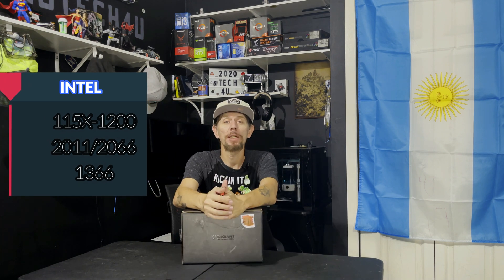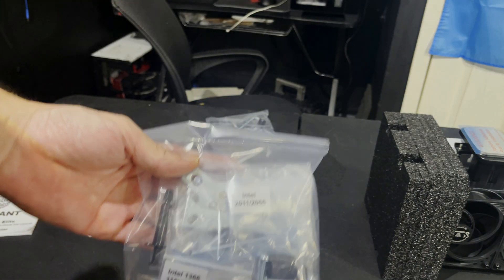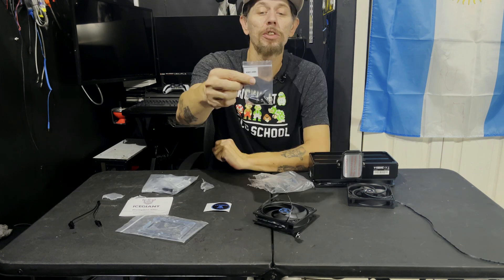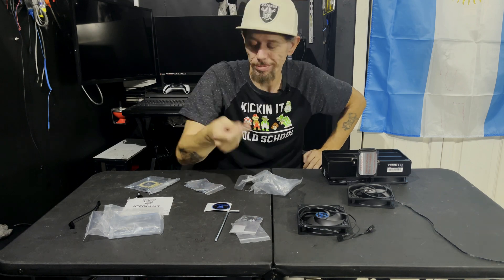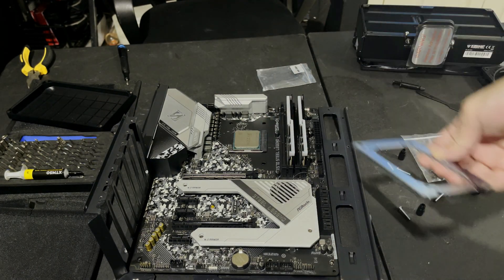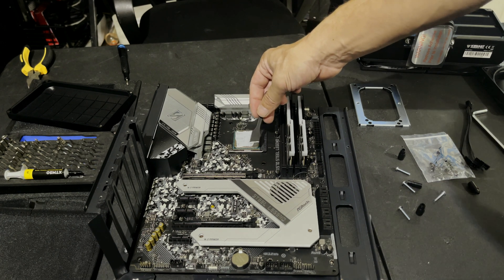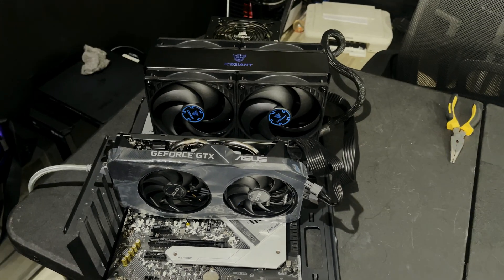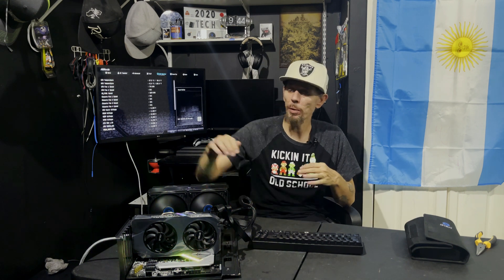IceGiant ProSiphon Unbox/Install AM4 easy to follow. Tips . Join me in installing this Giant cooler.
Unbox/Install easy to follow and understand instructions with Time-Stamps to help you. Also at the end of the video I will have every page for installation on other sockets if you lost the manual. Links below to our Amazon affiliate to purchase this and other item's shown in the video, we will receive a small commission for all sales at no charge to you, so please use our links to help support the channel and also think about subscribing today to help the channel reach others and grow our community.

To help support this channel and help us to grow and become apart of a community check out our Patreon or send a message to find other ways you can help support and help us to grow. Thank you and remember sharing this channel with friends & family is a great way to help us and is greatly appreciated.

Ice Giant ProSiphon Elite

ASRock AM4/X570 Steel Legend no wifi

ASRock AM4/X570 Steel Legend WIFI

iFixit Pro Tool Kit

ZOTAC Gaming GeForce GTX 1660 6GB GDDR5

Corsair Vengeance RGB Pro 16GB (2x8GB) DDR4 3600 Black

CORSAIR VENGEANCE RGB PRO 16GB (2x8GB) DDR4 3600MHz White

G.Skill Trident Z RGB Series 16GB (2 x 8GB)

G.Skill Trident Z Royal Series [Silver] 32GB (2 x 16GB)

Corsair RMX Series, RM850x, 850 Watt, 80+ Gold Certified, Fully Modular Power Supply

                                                           Time Stamps:

0:00 Intro
0:26 Ice Giant details/ Socket compatibility /accessories
1:55 Unboxing
3:25 Accessories for mounting AM4 socket
4:23 What I'm mounting the Ice Giant to
4:40 Getting the Mother board ready for install of cooler
5:03 Ram Stick clearance tips
5:33 Parts needed for the coolers retention system
5:48 Thermal Paste Application tips and warning
6:47 installing backplate to the coolers retention system
8:17 Proper Orientation for the Ice Giant install very important!
10:00 Fan installation and tips
10:53 Daisy chaining the fan wires together for the CPU fan header/airflow direction
12:38 Important info b4 installing the Ice Giant
13:12 Booting into the BIOS for CPU temp and fan speed confirmation
13:34 Corny B-roll
13:53 Final thoughts and tips on the Ice Giant
17:40 Installation Manual page by page
18:24 outro